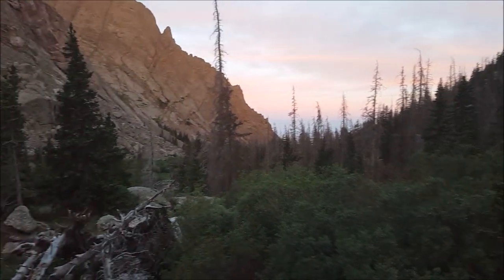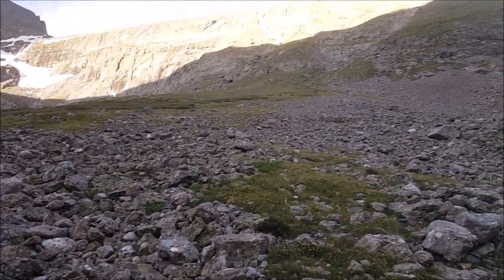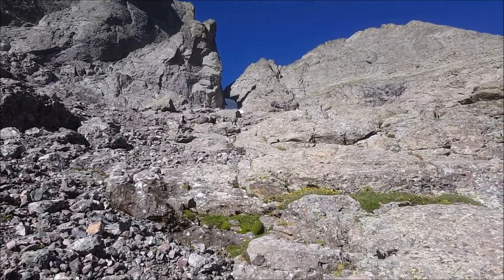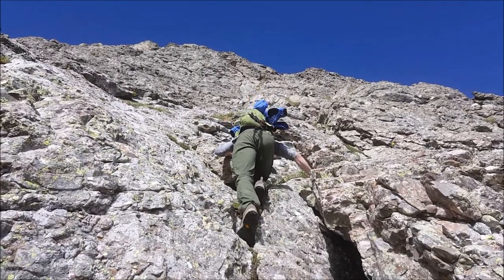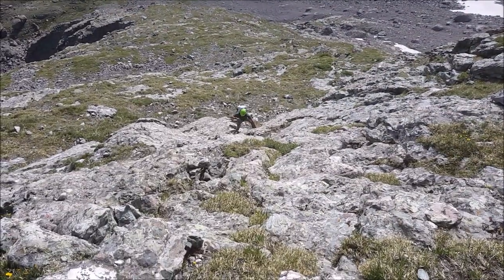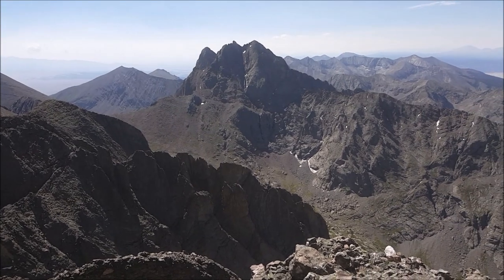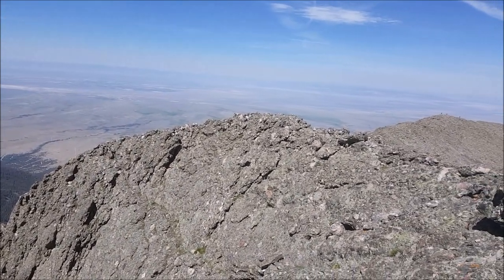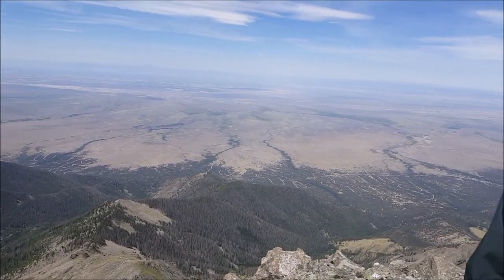Colorado 14ers - Kit Carson Peak North Ridge and Challenger Point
On June 23, 2018, we traveled back down to the Sangre de Cristo range in southern Colorado to climb a Class 4 route up Kit Carson. The route we took was Kit Carson's North Ridge. We took Kit Carson's North Ridge up and made our way over to Challenger Point to hit both 14er summits in the same day. We went down the standard route of Challenger Point. This is a difficult climb requiring solid route finding, climbing skills, and endurance.

The North Ridge of Kit Carson along with Challenger Point is a difficult Class 4 climb and is approximately 11.4 miles round trip with 5,315' of elevation gain. The route begins from the Willow Creek Trailhead. This was a fun day of scrambling in the Sangre de Cristos!

(Amazon) Panasonic G85
(Amazon) Rode VideoMicro
(Amazon) Joby Handypod

Join us as I take you along up the Class 4 North Ridge route of Kit Carson as well as over to Challenger Point, two 14ers in the Sangre de Cristo Mountains in Colorado.

- HIKING IN COLORADO